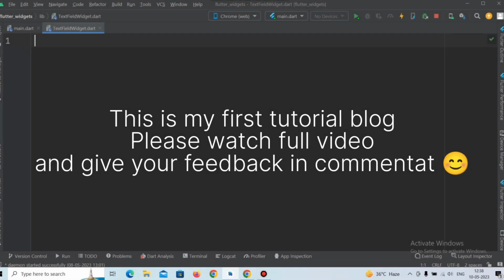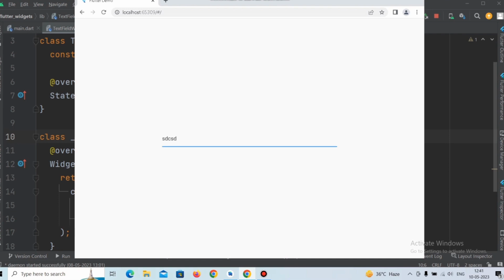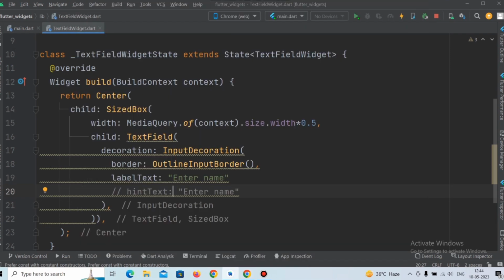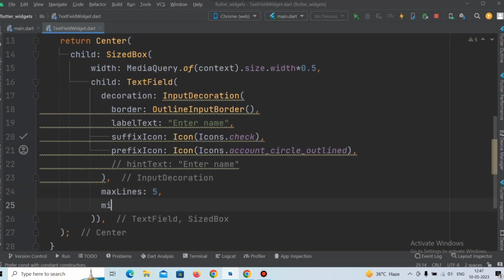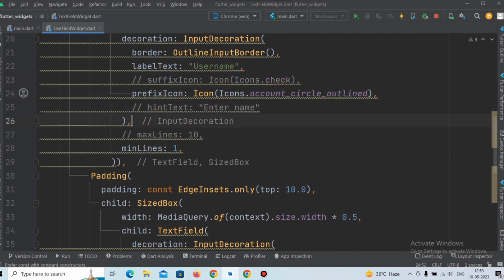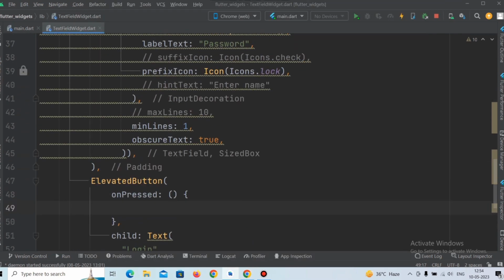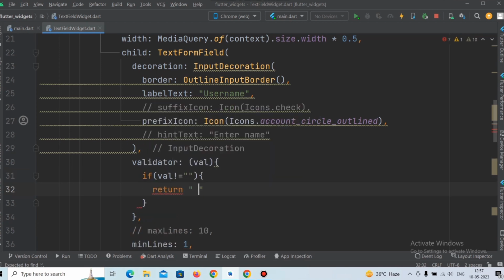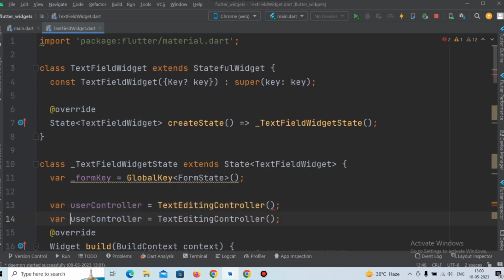flutter textformfield | flutter textformfield validator |textformfield controller flutter| textfield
search key -
textformfield flutter
textformfield validation flutter textformfield controller flutter textformfield initial value flutter textformfield dropdown flutter textformfield flutter color textformfield decoration textformfield validator

flutter textformfield
flutter textformfield validator flutter textformfield design flutter textformfield decoration flutter texttformfield validator example flutter textformfield datepicker flutter textformfield focusnode flutter textformfield controller

flutter textfield
flutter textfield validation flutter textfield design flutter textfield controller flutter textfield style flutter textfield height